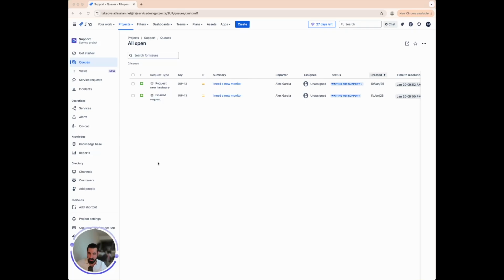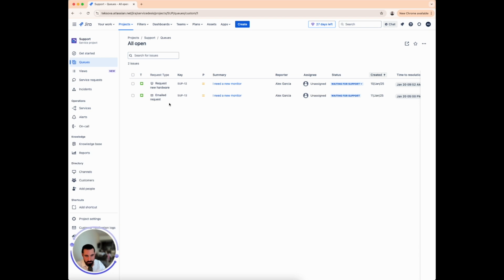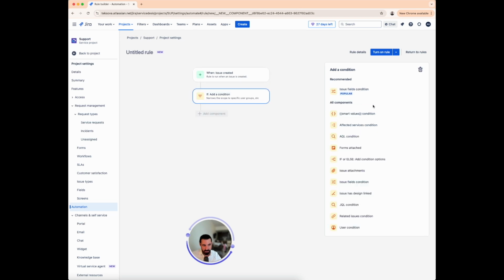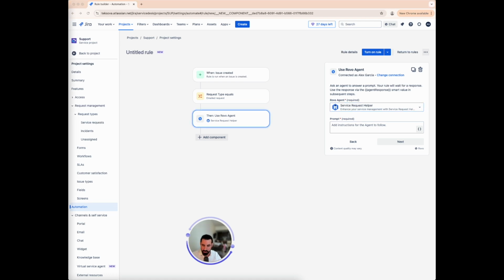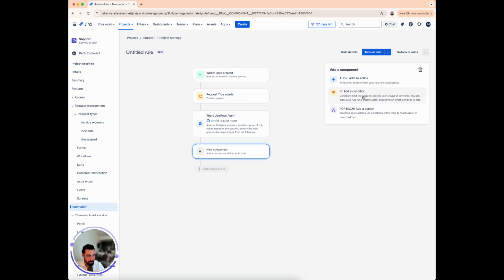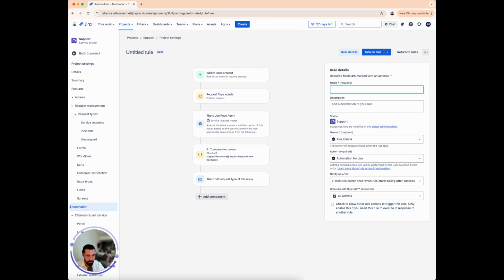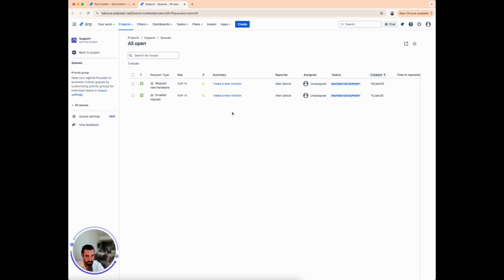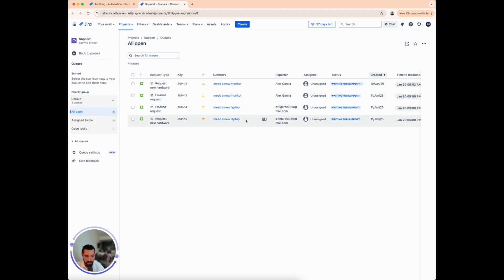How to Use Rovo AI to Categorize Emailed Requests in Jira Service Management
Learn how to leverage Rovo AI to automatically categorize emailed requests in Jira Service Management (JSM)! 🚀 This tutorial shows you step-by-step how to set up automation rules that dynamically analyze and categorize incoming email requests, saving your team time and ensuring every request is routed to the right place.